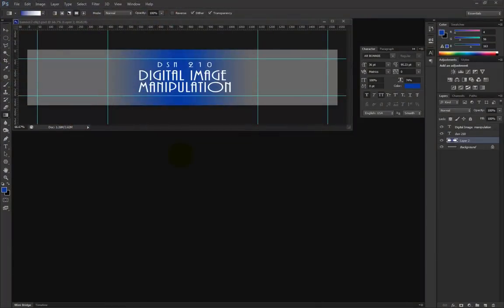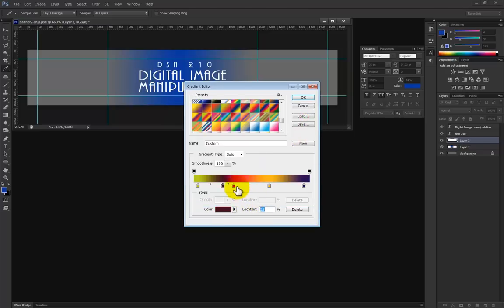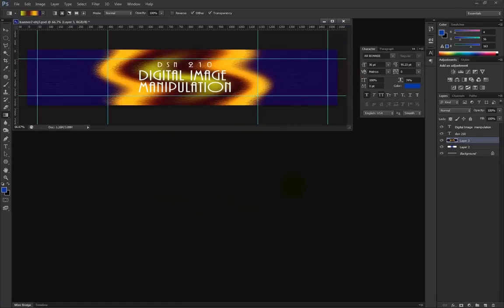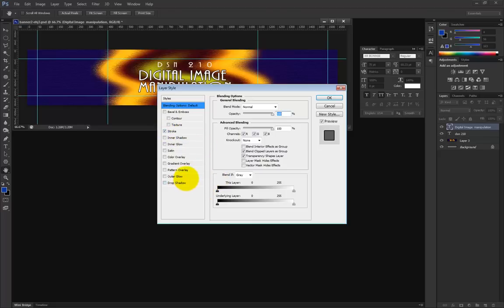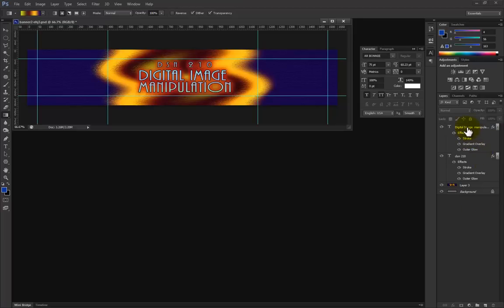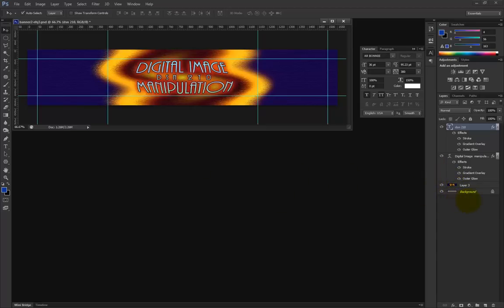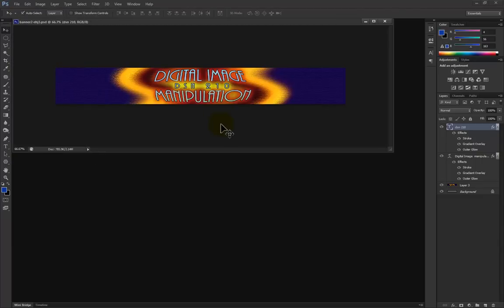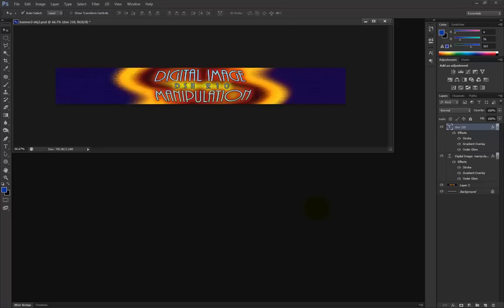210-project4a2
dsn 210 project 4a2
howard johnson